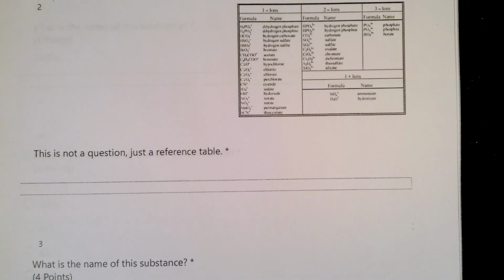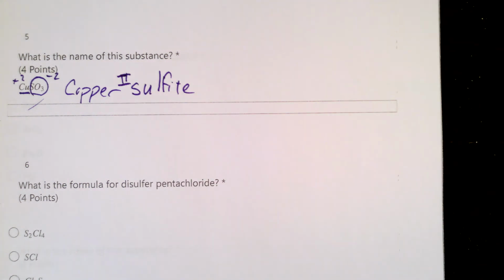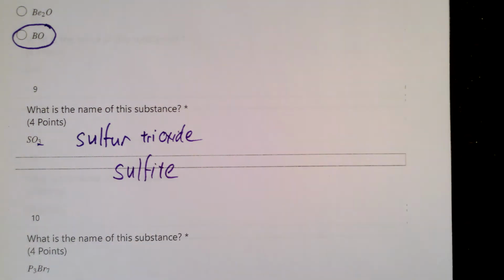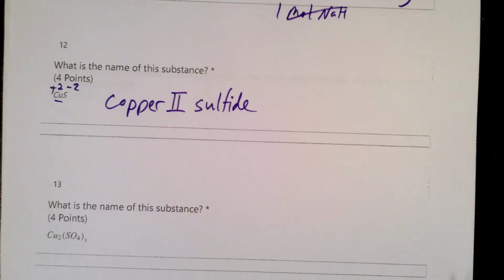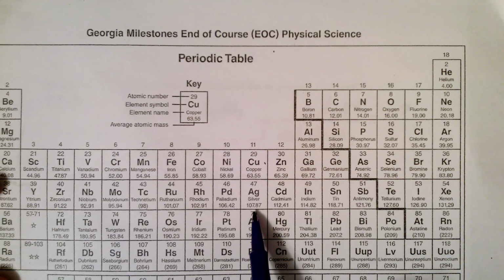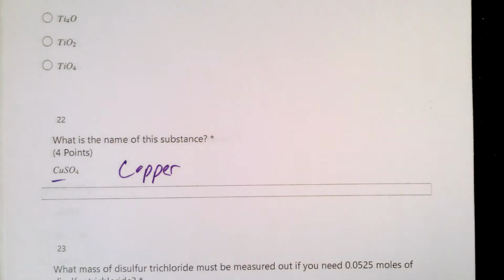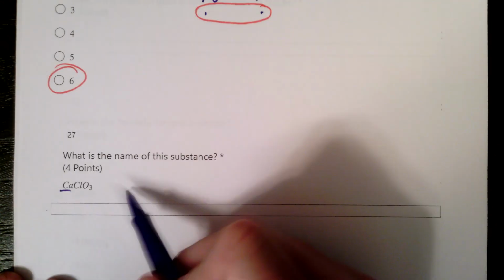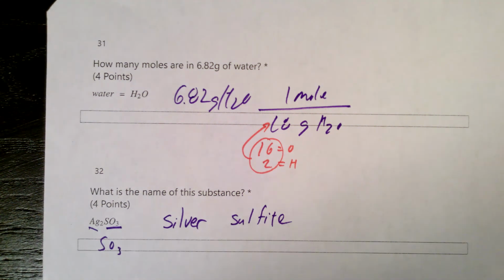weigand chemistry - Unit 3 Test explanations